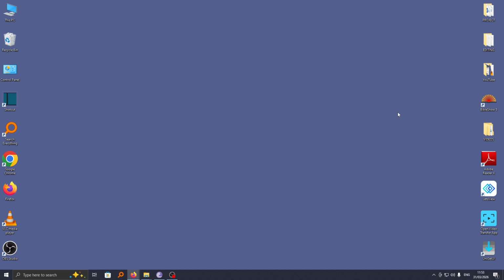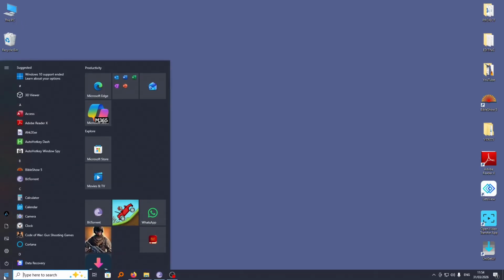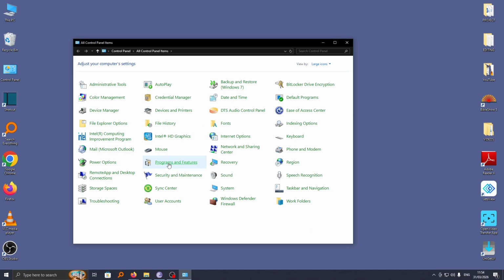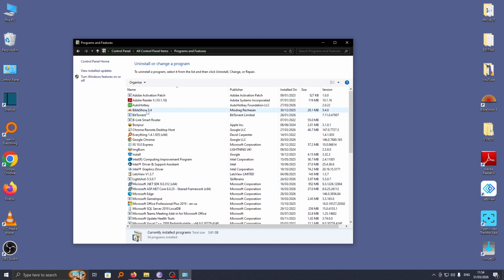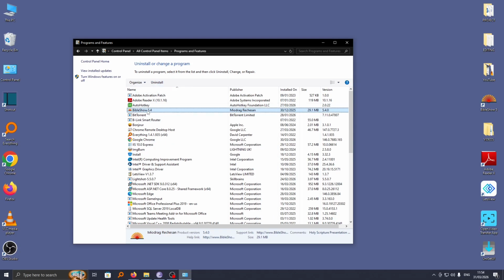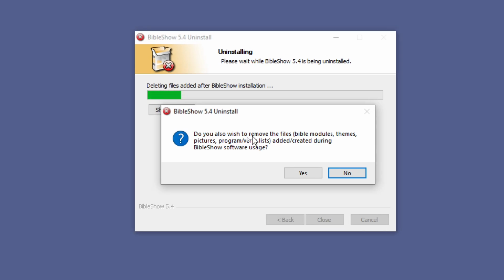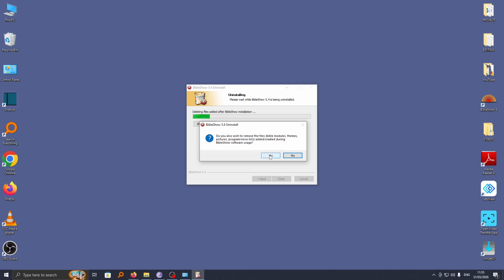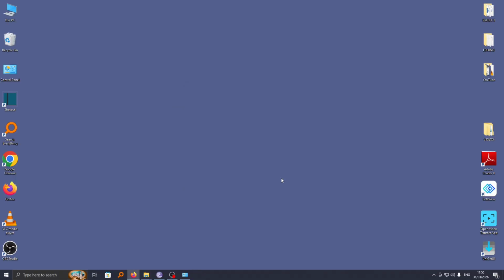How To Uninstall BibleShow Programme From Windows Computer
In this video, you’ll learn how to uninstall the BibleShow program from your Windows computer step by step. We guide you through the simple process of removing the software completely, whether you're troubleshooting issues, freeing up space, or preparing for a fresh installation.

This tutorial is perfect for anyone looking to safely and properly remove BibleShow from their PC without leaving unnecessary files behind.